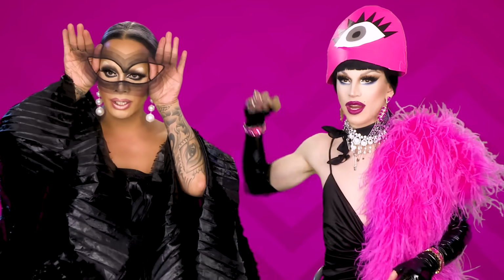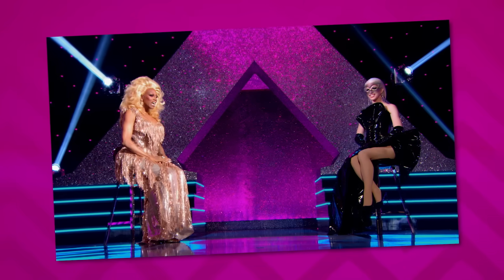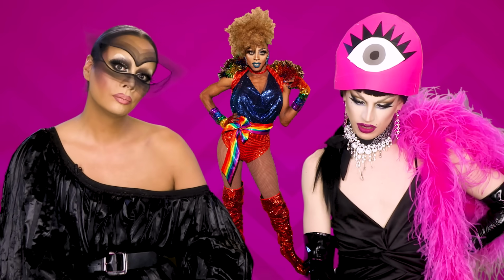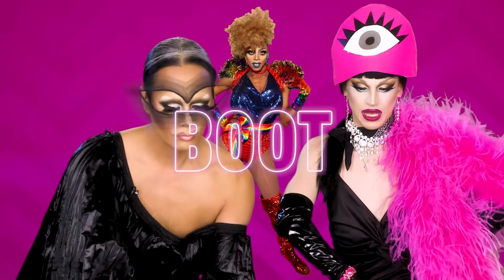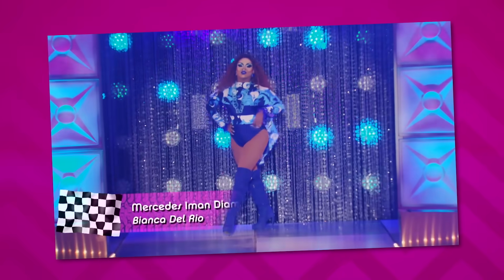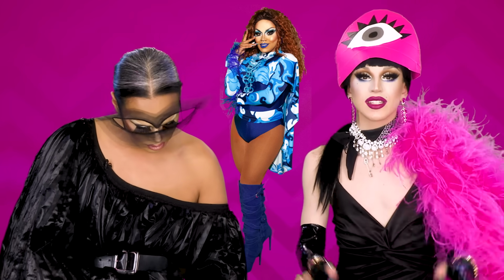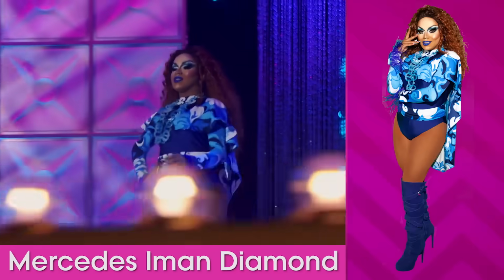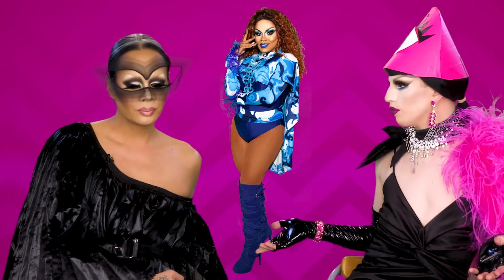FASHION PHOTO RUVIEW: Drag Race Season 11 Episode 1 with Raja and Aquaria!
Raja and Aquaria TOOT and BOOT the lewks from Drag Race Season 11 Episode 1!
Come to RuPaul's DragCon LA, May 24, 25, 26!